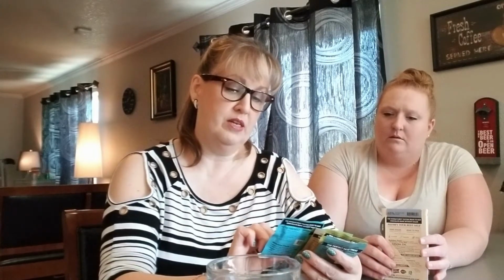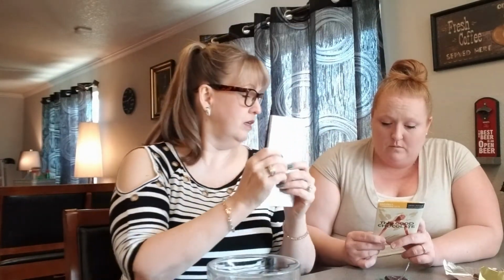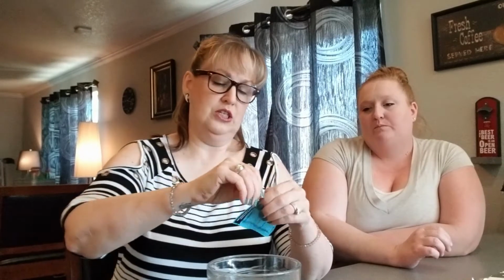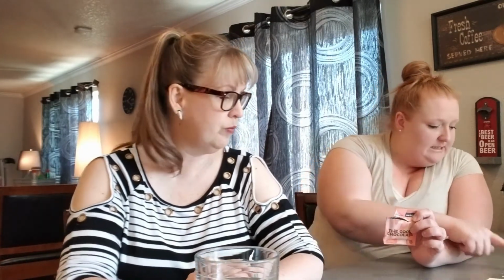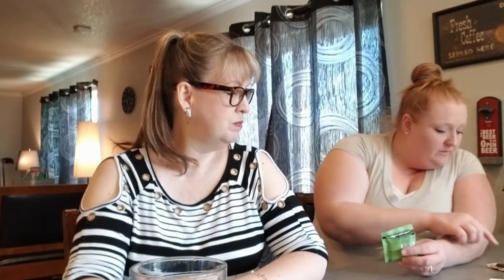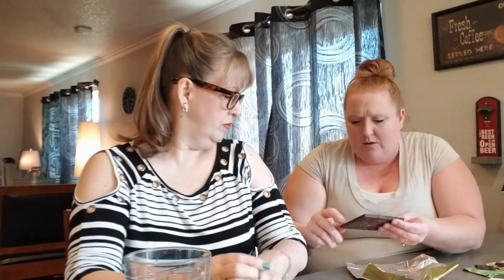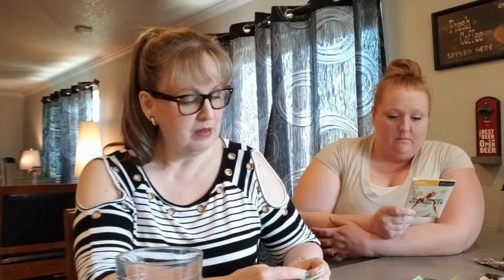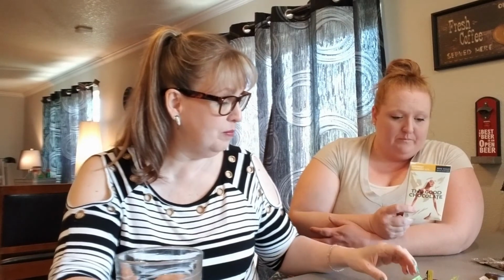Review of The Good Chocolate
Tracy and daughter, Rachel, review a variety of keto-friendly chocolates from The Good Chocolate company. The Good Chocolate company is "committed to using the simplest ingredients found in Nature and sourcing only 100% organic ingredients to make the best & lowest calorie bean-to-bar chocolate."

Their chocolates are: sugar-free, very low net carb, lowest calorie chocolate, vegan (excluding Dark Mylk), soy-free, metabolism-friendly, low glycemic index, doesn't promote tooth decay.

Flavors reviewed include:
65% Dark Signature Dark
55% Vegan Mylk
65% Dark Salted Almond
65% Dark Himalayan Salt
65% Dark Mint
65% Dark Ginger
65% The Detox Bar Coconut & Turmeric